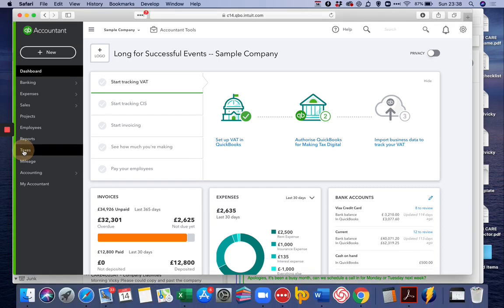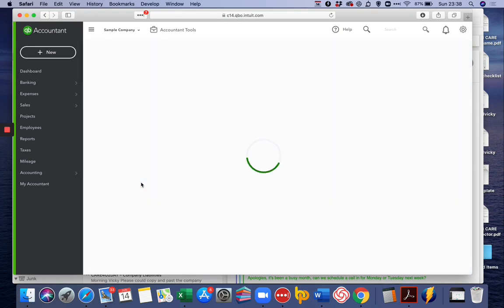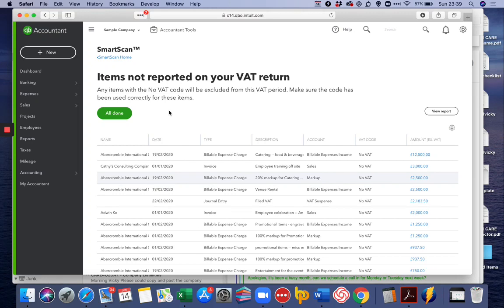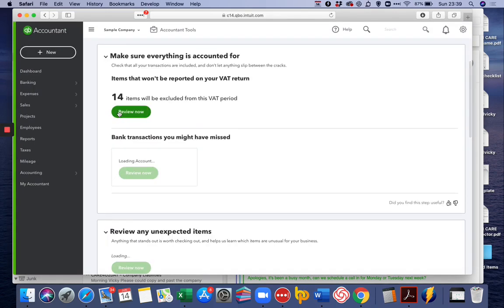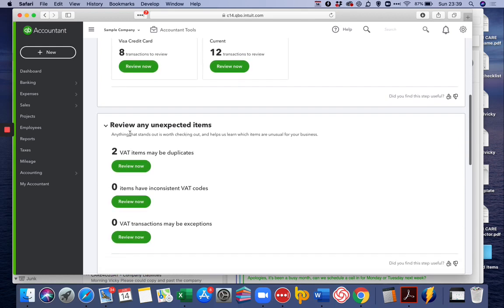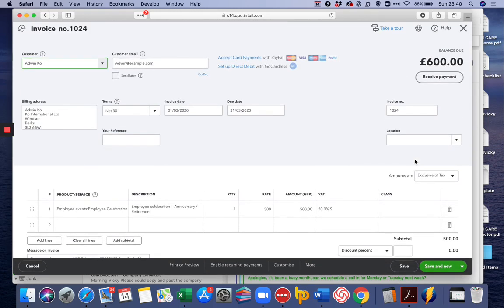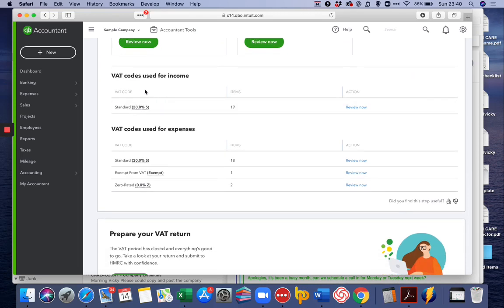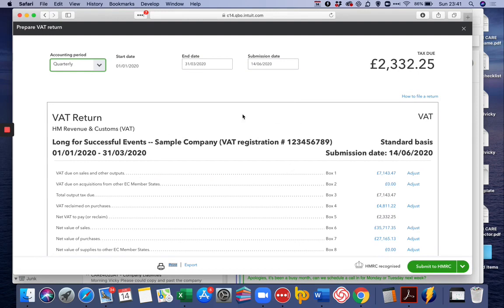How to process VAT Returns in Quickbooks with Johann Goree